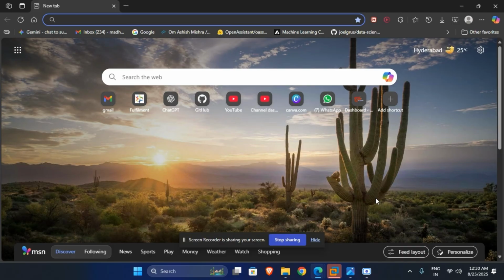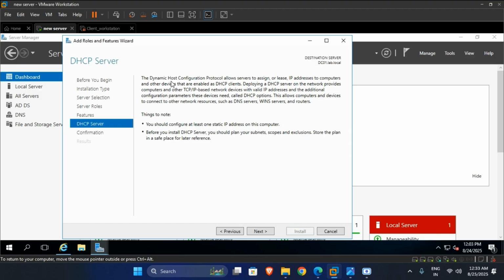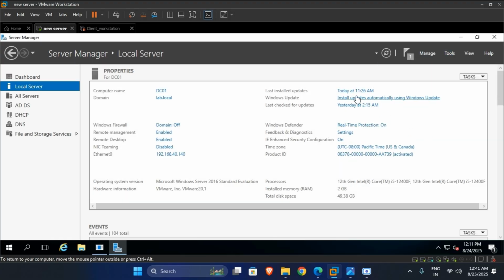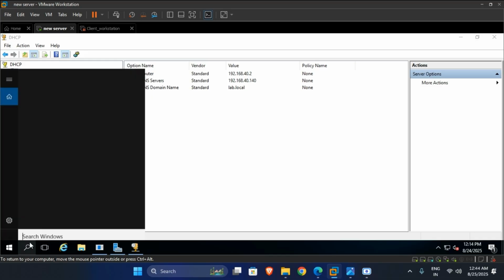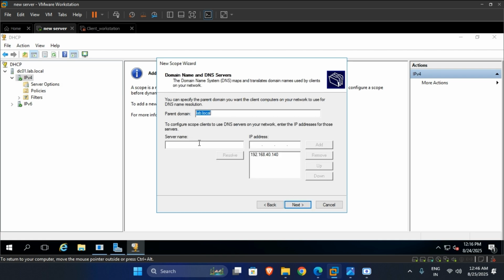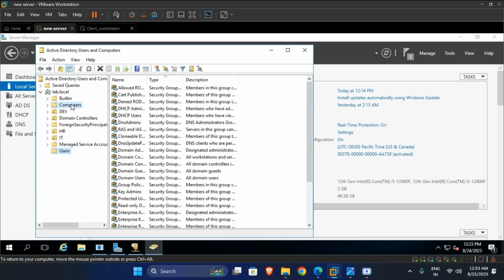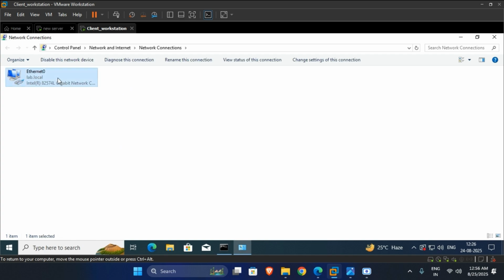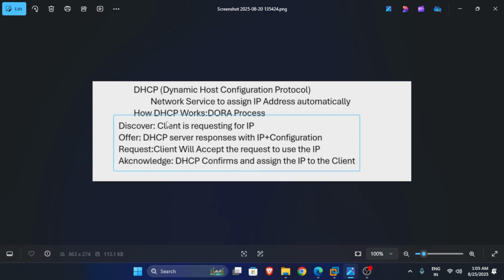How to Configure a DHCP server inside Windows server? | PART 11 | Windows administration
In this video we will how to create a DHCP server and configure it, how to assign Ip's automatically.

Watch Additional domain controller video PART 2
In this video i showed you how to create an additional domain controller and connect it to Domain controller. And doing replication, we are also doing here reverse lookup Zone:

In this Lecture i have taught you in detail about virtualization and What is hyper v how to use it.:

Watch how to enable virtualization and install hyper v on your system:
In this video showed how to enable virtualization from bios and install hyper v in your system.:

watch both File server videos here:
PART 1-file server:

commands
1. To check the name of the machine: hostname
2. To change the name of the machine: sysdm.cpl
3. To check ip details in brief: ipconfig
4. To check all the ip details: ipconfig /all

00:00 Intro
00:32 What is virtualization?
14:20 How to access the lab? Check desc for link
14:44 How to install hyper visor in your own system? Check desc
15:13 What is & How to use Hyper-V manager
36:05 Outro

5. To change dynamic ip to static ip: ncpa.cpl
6. To go to Sconfig tools: sconfig

00:00 Intro
01:00 Setting up ADC
17:30 Creating new user in DC01
18:32 Creating OU in ADC01
20:28 Accessing new users in client
23:40 Shuting Down DC01 to see if users are able to accessible or not?
27:28 Bonus: Reverse LookUp Zone
30:06 Outro